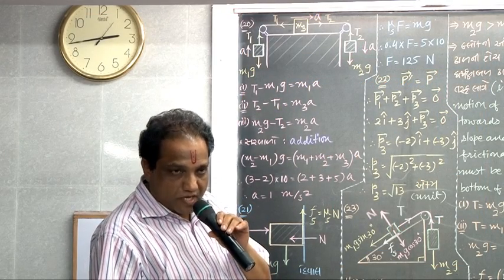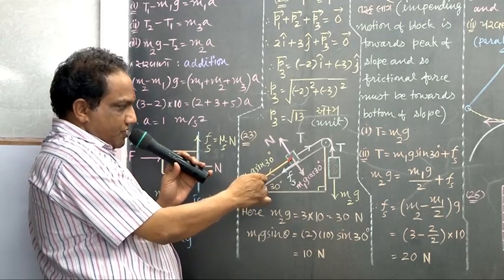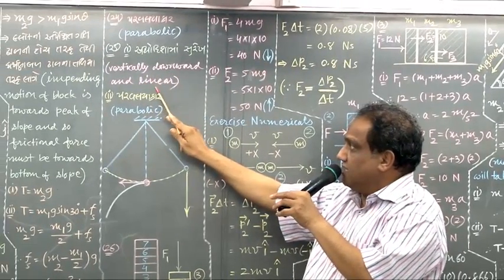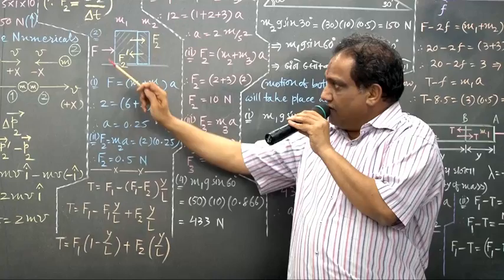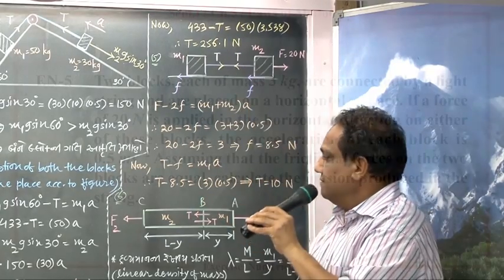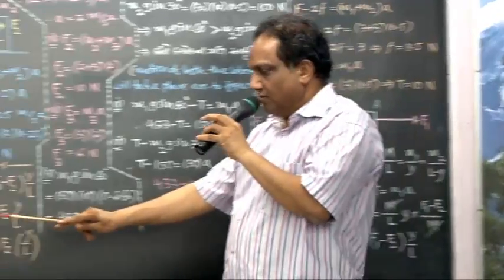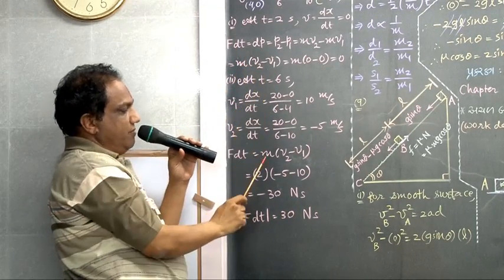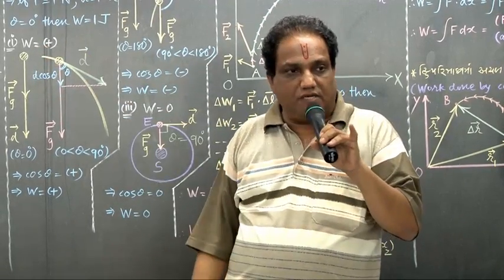6. Laws of motion || Class 11 || English Medium || Anil Lad